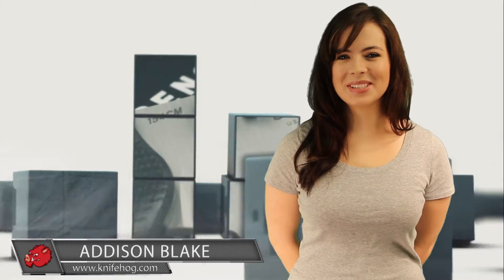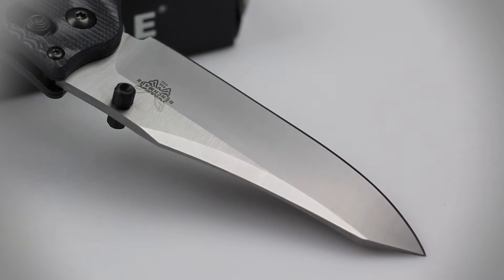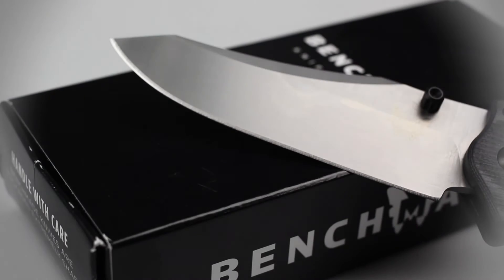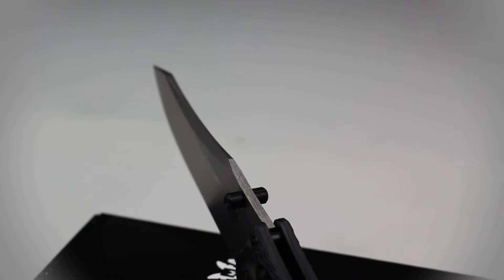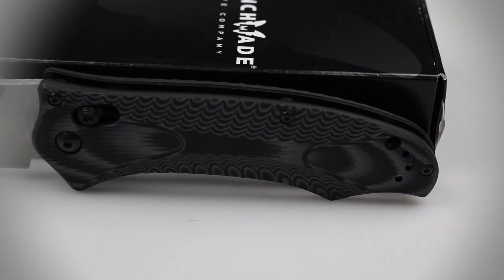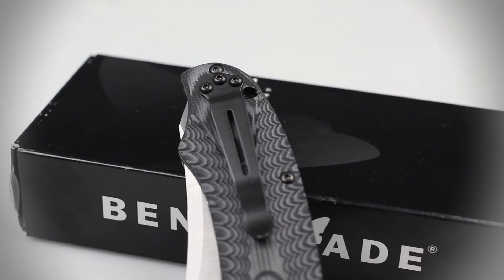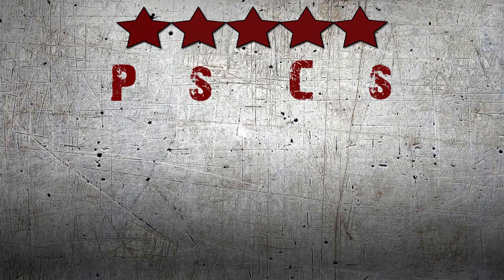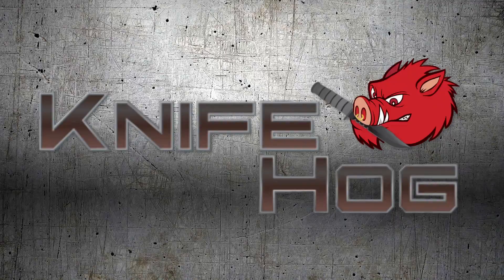Benchmade Rift Review | KnifeHog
KnifeHog's Addison reviews the Benchmade Rift. See what she has to say about this tough EDC.

Hey guys, welcome back to KnifeHog.com! Addison here and today I’ll be reviewing the Benchmade Rift model 950.

When it comes to manufacturing extremely durable and versatile knives, no one does it better than Benchmade. With an overall length of 8.27” and a blade measuring 3.67” and weighing in at 4.8 ounces, the Rift is one of Benchmade’s best tactical folders. The blade of this knife is constructed of 154CM stainless steel and features a plain, flat grind. 154CM is the ideal steel type for this knife due to its excellent corrosion resistance and incredible durability. The blade also features a reverse tanto design, which means it has a steep, drop point tip that can be used to pierce through very thick material. The handle of this knife is composed of textured black and gray G-10 material that provides you with an excellent grip in even the harshest of environments. Like many of Benchmade’s folders, the Rift is equipped with their patented Axis locking system that rapidly deploys the blade and keeps it firmly in place when not in use with tough, stainless steel liners. An ambidextrous pocket clip, configured for tip-up carry, also comes included on the handle of this knife.

Overall, the Benchmade Rift is the ideal tactical EDC. Its tough blade steel, textured handle material and sturdy locking system make this knife ideal for use around the house and out in the field. The reverse tanto shape of the blade makes it incredibly easy for you to perform precision cuts as well. Also, the Axis locking system featured on this knife is very reliable and gives you every confidence that the blade will not snap up on your fingers while you cut through tough materials. Honestly, there is nothing bad I have to say about this knife and highly recommend it as a new addition to your EDC collection.

We here at KnifeHog give this knife a perfect score of 5 out of 5 stars.

Comment in the section below and tell us what you think about this knife.